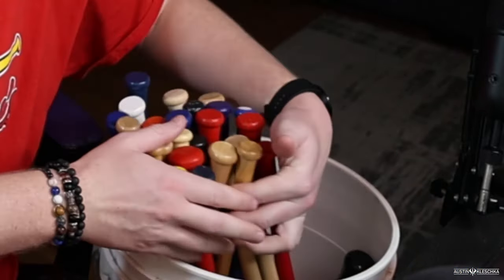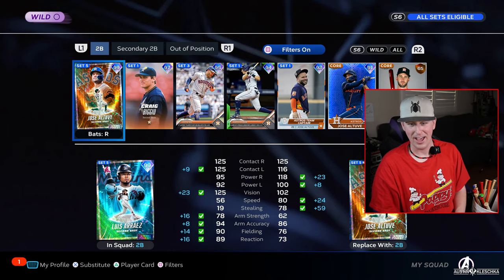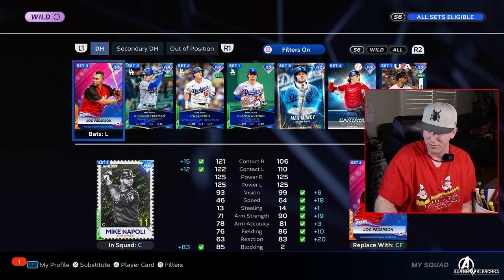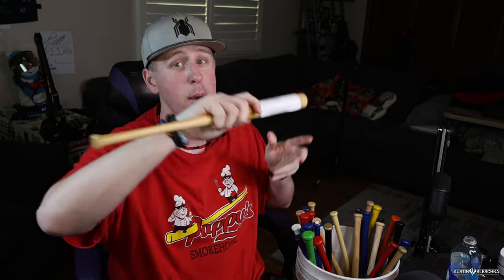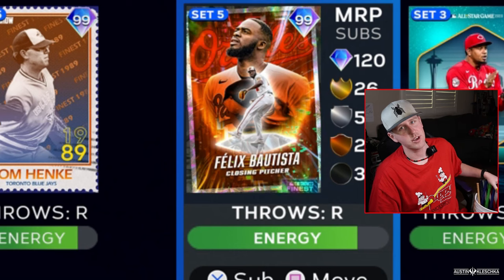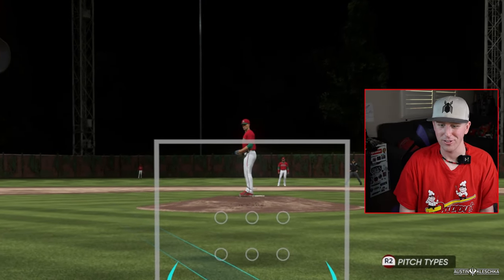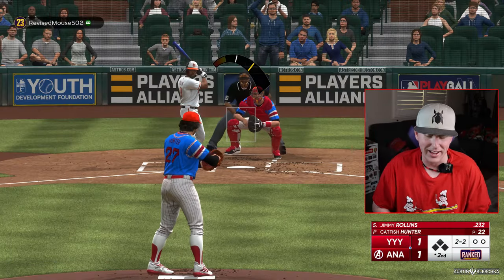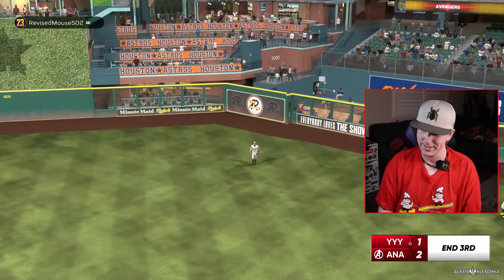MLB Mini Bats Create My Diamond Dynasty Team! | MLB The Show 23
Welcome Kleschka Crew! I used a collection of MLB Mini Bats to create my Diamond Dynasty! Enjoy!